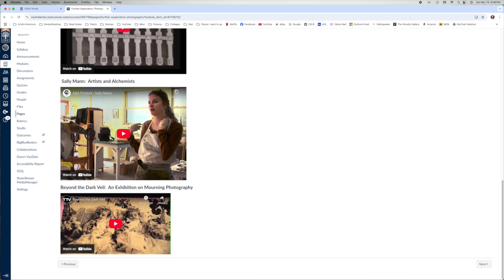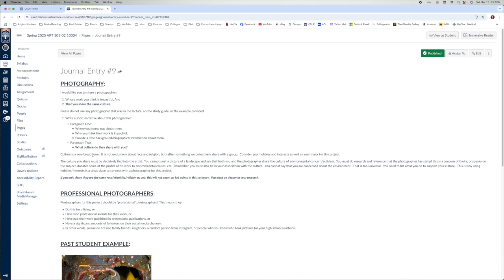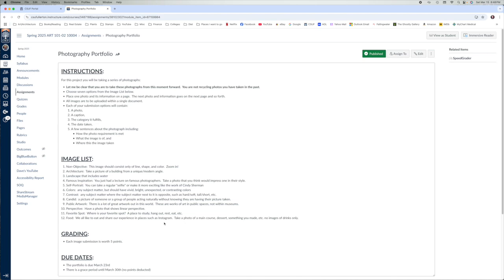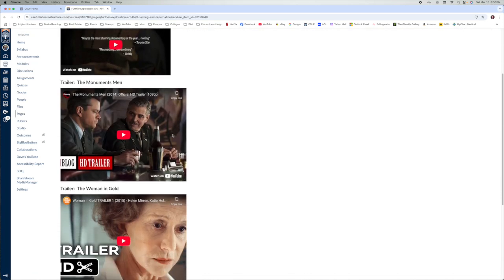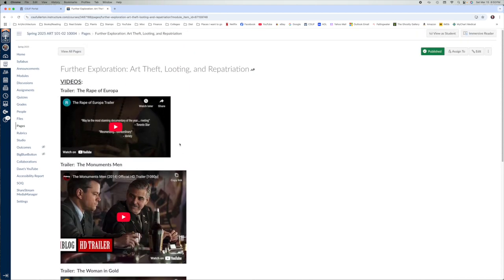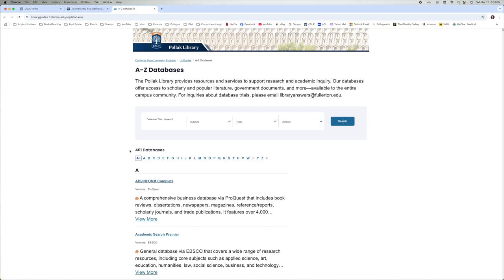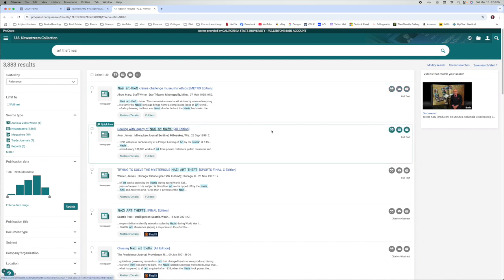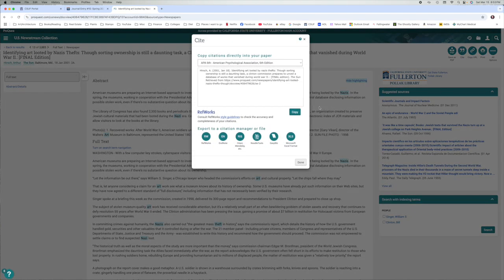CSUF ONLINE-INFORMATION FOR MODULES NINE AND TEN-SPRING 2025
Online, Sections 02 and 09
Spring 2025